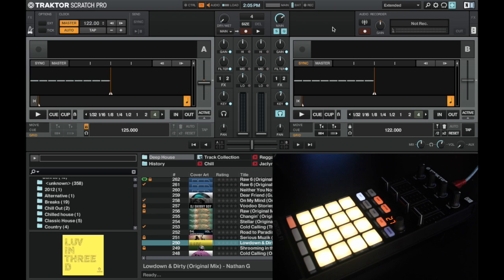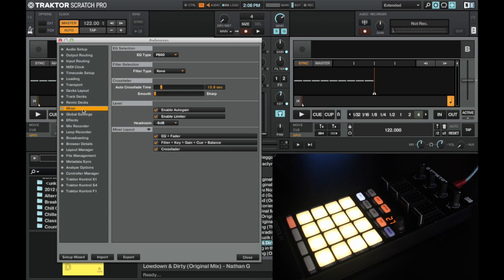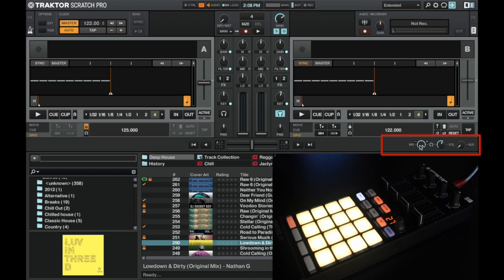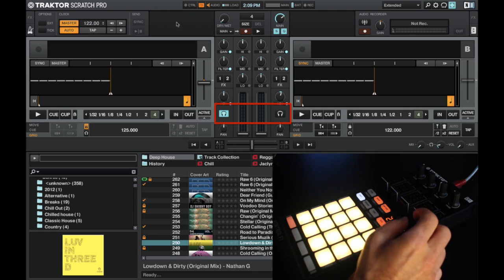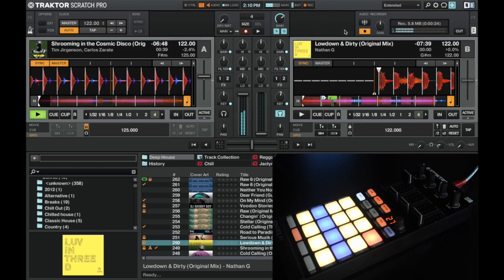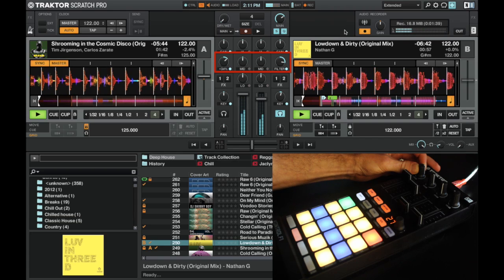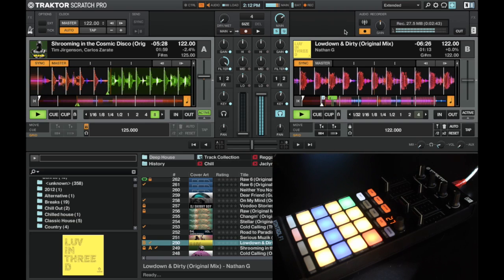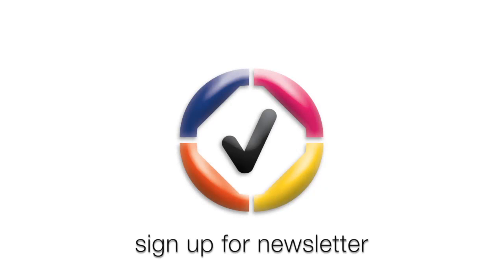DJ Endo's Kontrol F1 Mapping Review and Set Up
Using DJ Endo's Mapping for the F1 I can record an entire mix using just the F1, headphones and a laptop.